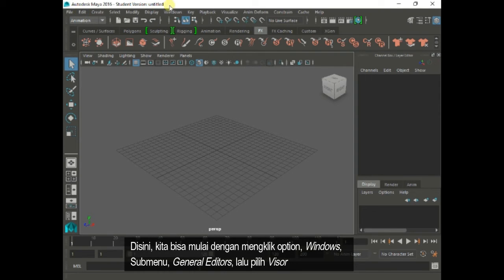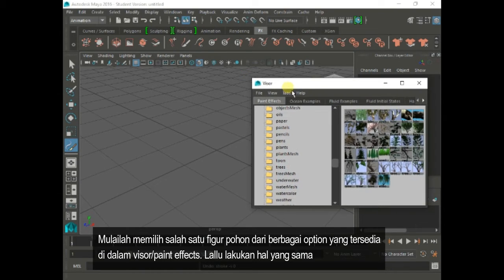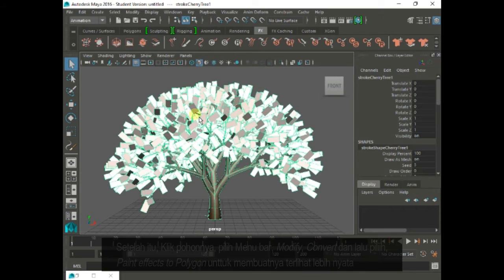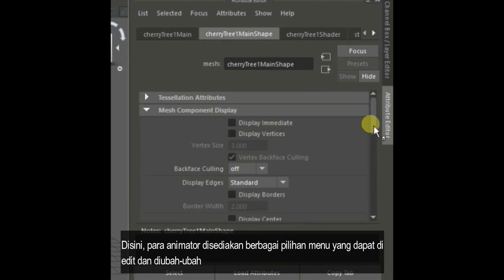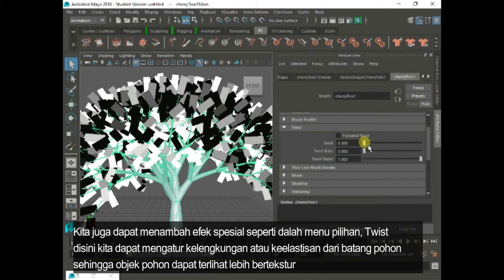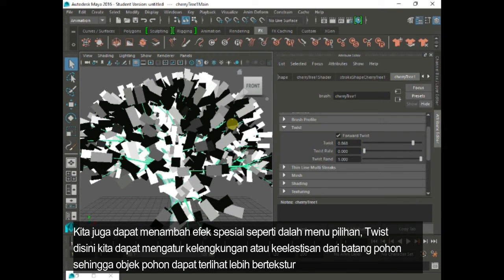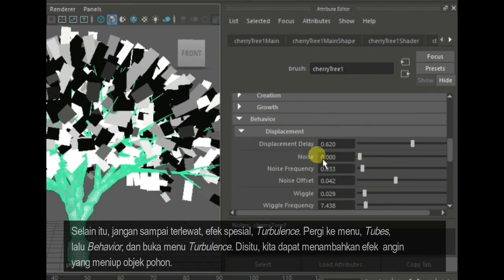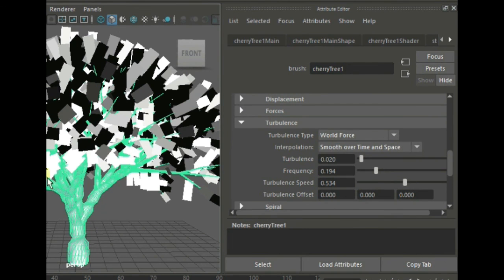Binus School Simprug | Introduction to 3D animation : a personal project by Diva Ayu Nabila grade 10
A personal project by Diva Ayu Nabila | Binus School Simprug Jakarta

A project to educate the community in obtaining the basic information of 3D animation software in order to improve the community cognition.

Thanks :)